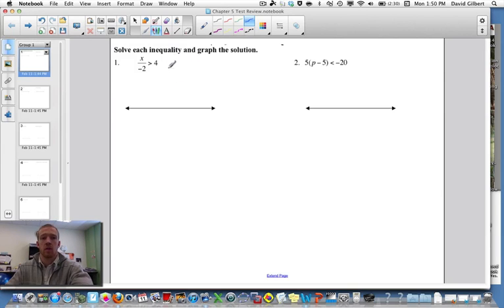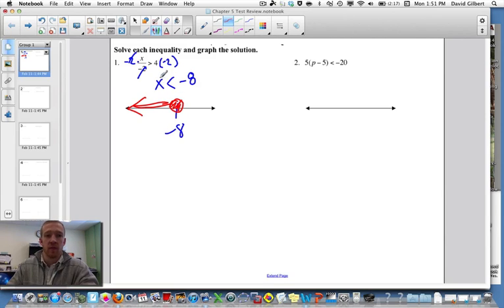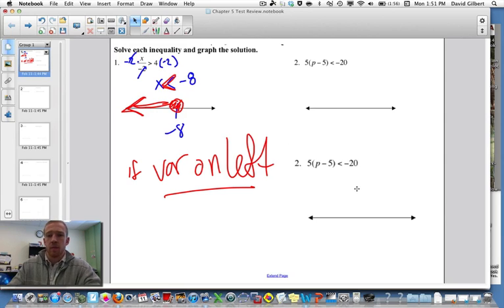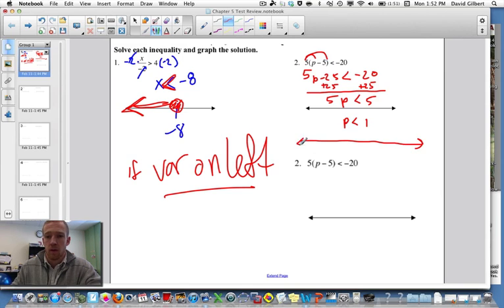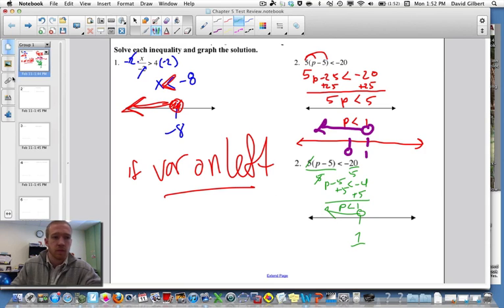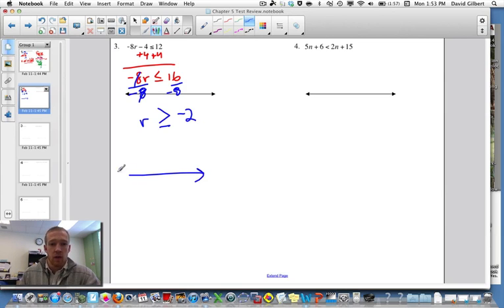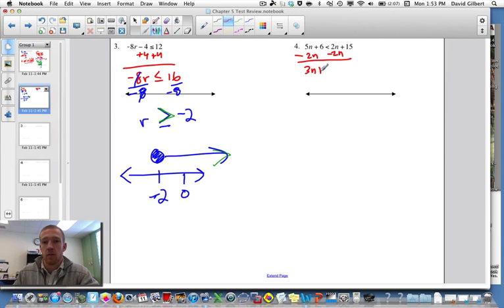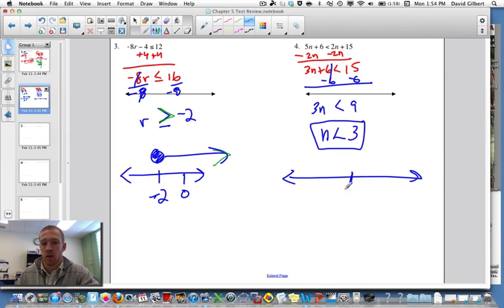Ch5 Rev_Q 01 to 4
Algebra 1
Chapter 5
Test Review